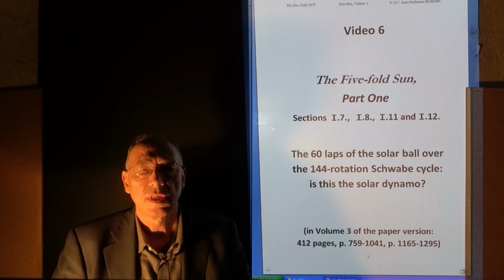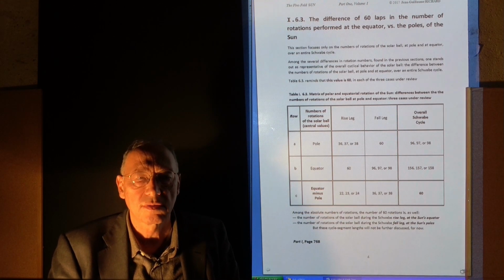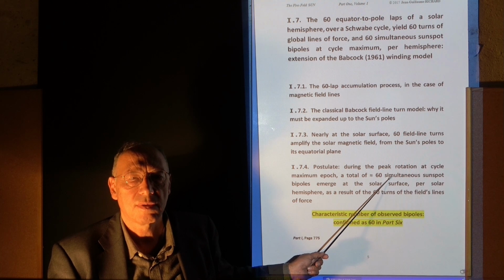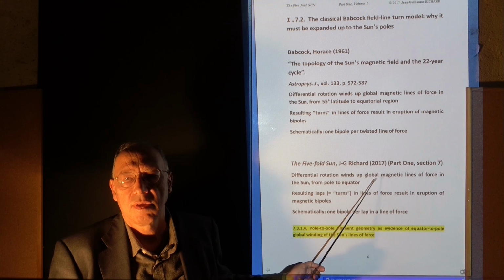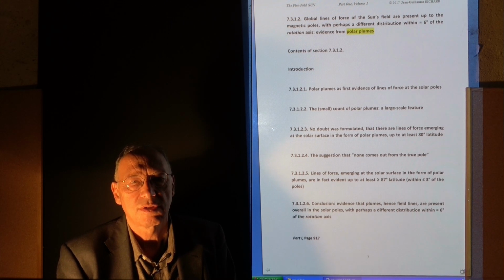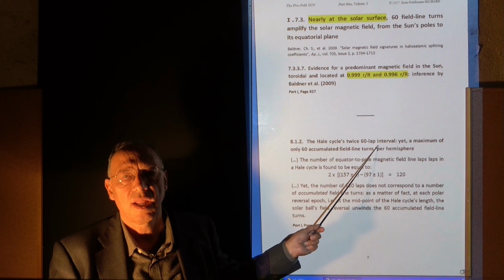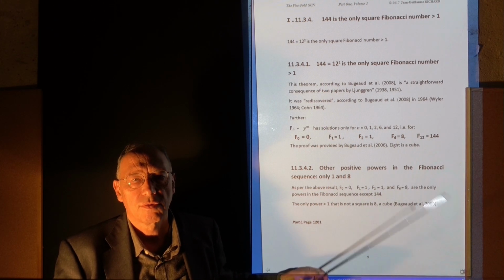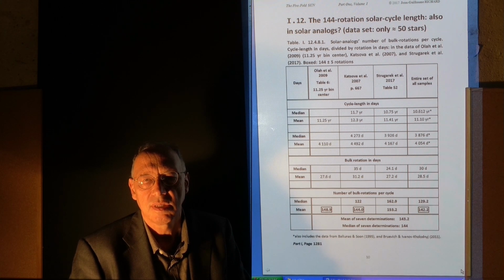The Fivefold Sun Video 6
The 60 laps of the solar ball over the Schwabe cycle, magnetic field-line winding, and the solar dynamo. By Jean-Guillaume RICHARD